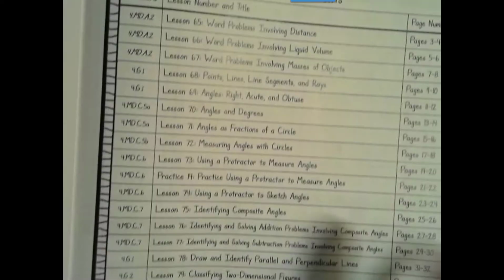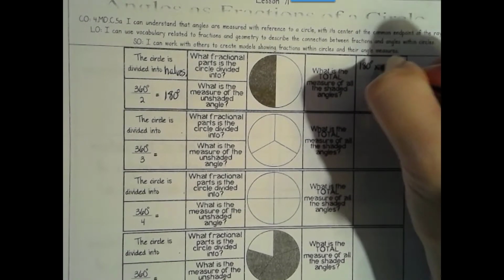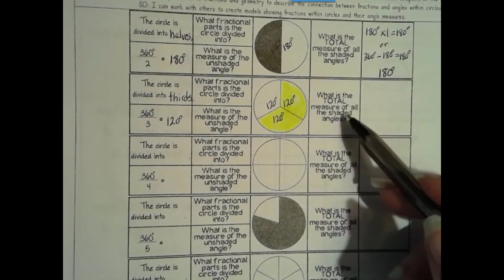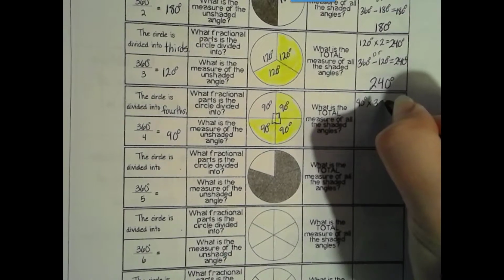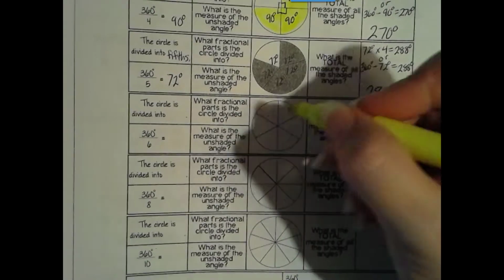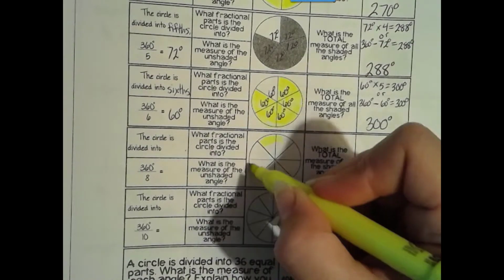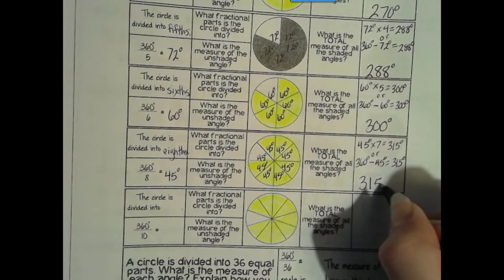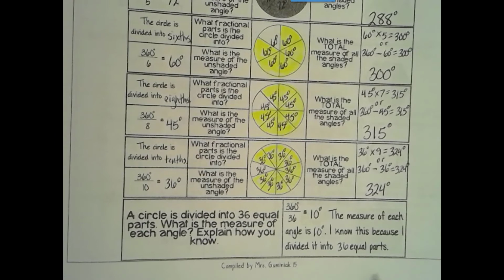Lesson 71 Part 1: Angles as Fractions of a Circle